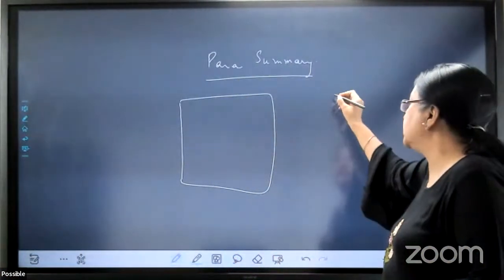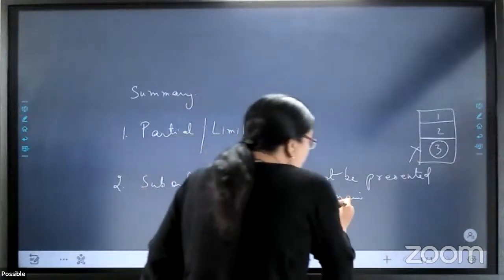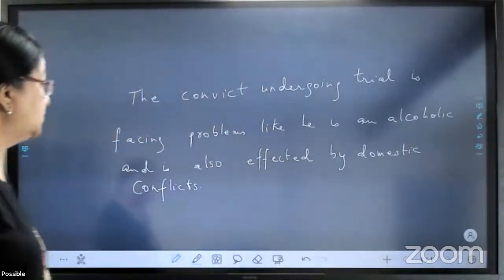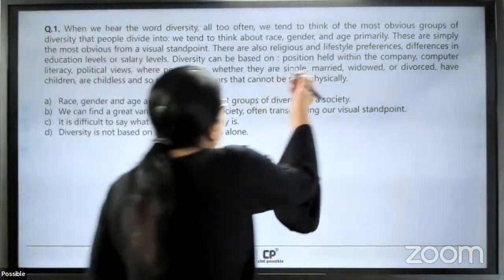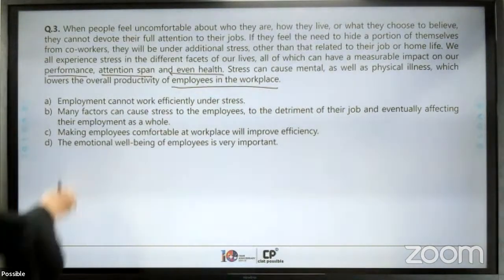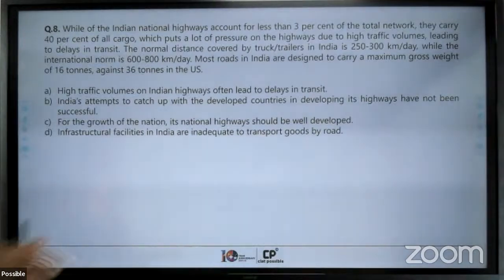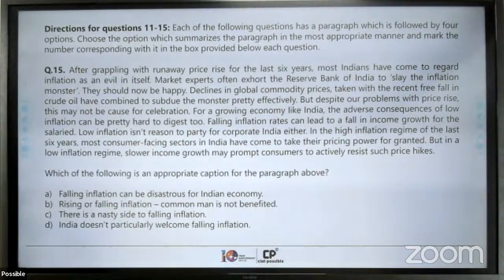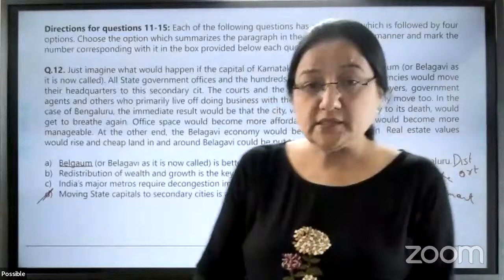LIVE Session on "PARA- SUMMARY" by Mrs. Shruti Sood | Clat Possible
CP Office Hours Session on "PARA- SUMMARY" by Clat Possible Expert.

1. Learn at your pace with Best LMS
2. Personalized DOUBT sessions
3. Various course module present as per your need.
4. You can ask doubts in the live class
6. Limited students on each batches.
7. Watch videos on our LMS.